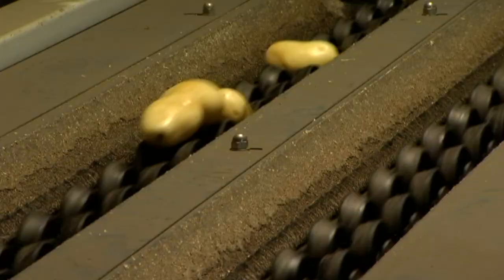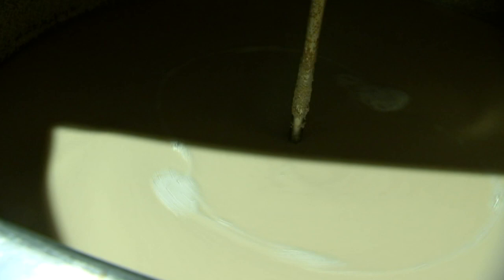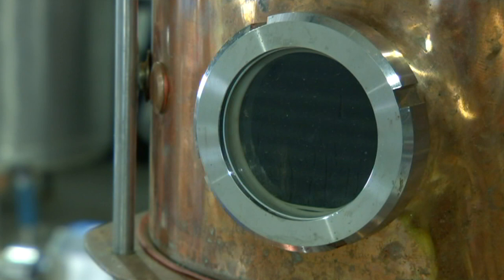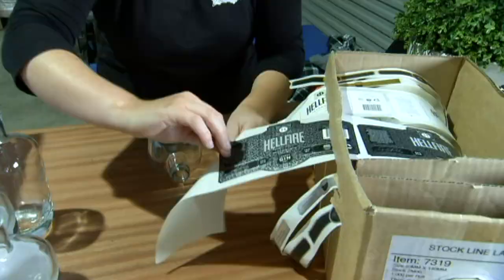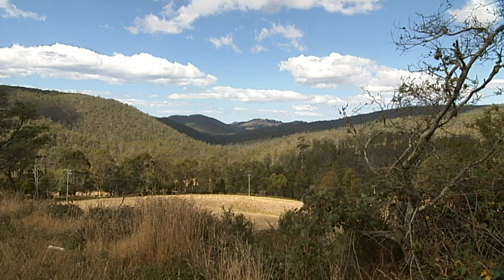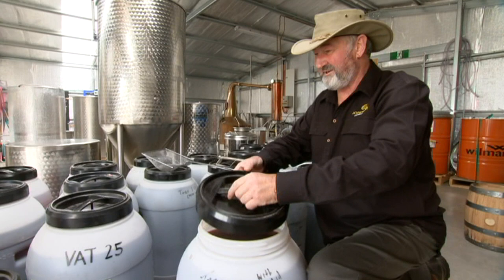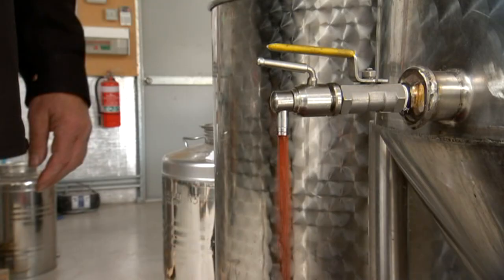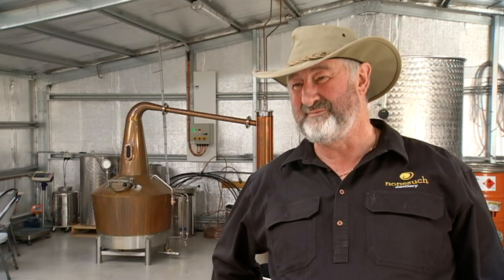Australia's renewed thirst for gin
It seems Australians have a renewed thirst for gin, and Tasmania is answering the call. Artisan distilleries are popping up all over the state. There are now more than 130 different varieties of Tasmanian gin on the market. Despite the industry's rapid expansion, the main players say they're not worried and the more, the merrier.